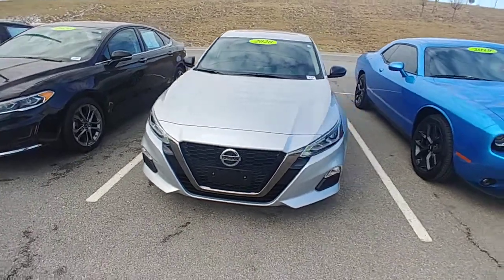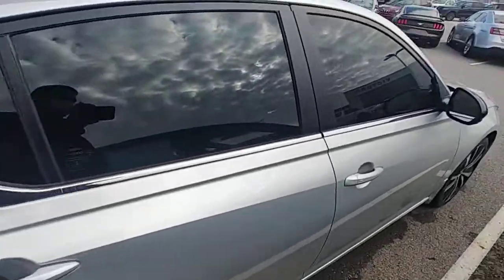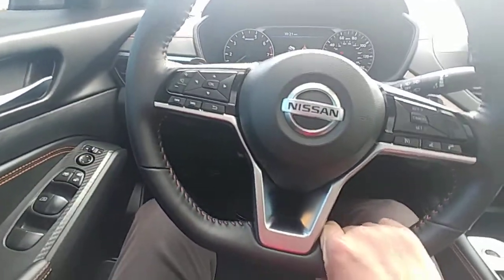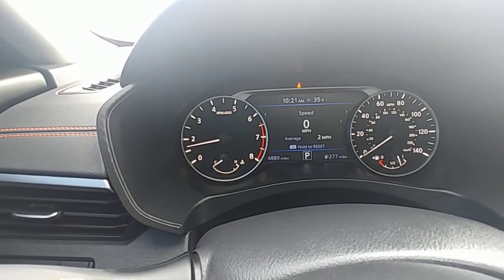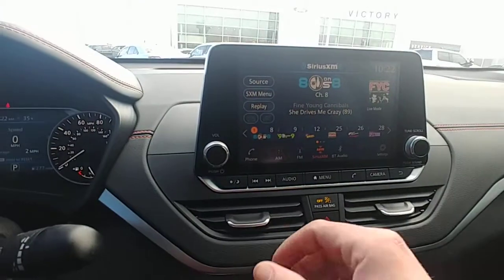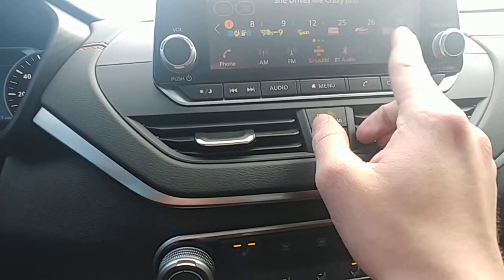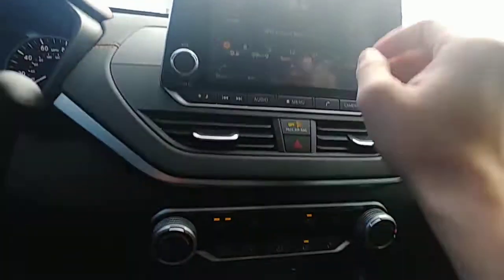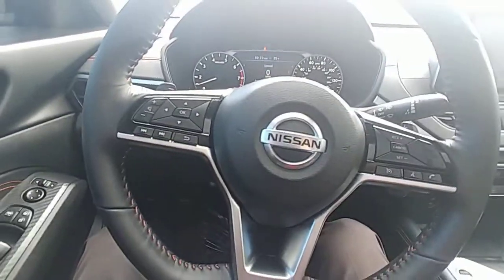2020 Nissan Altima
2020 Nissan Altima less than 5k miles!!